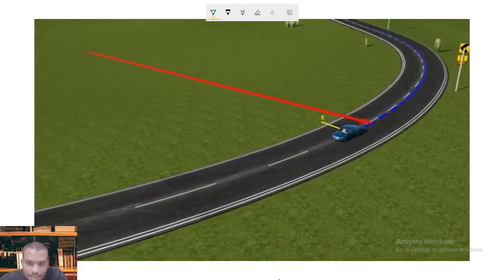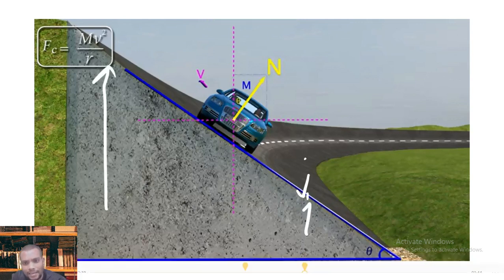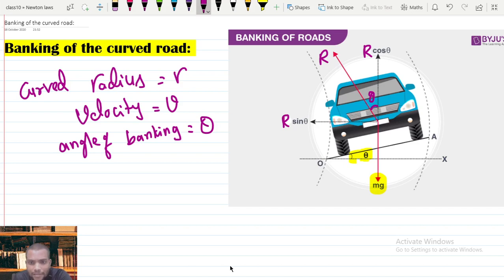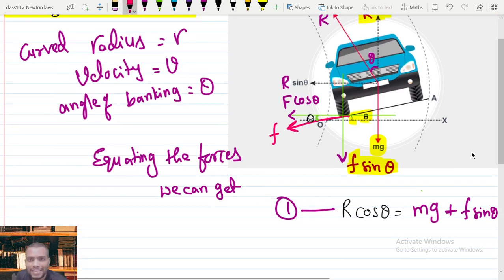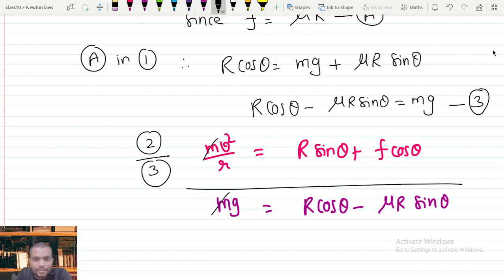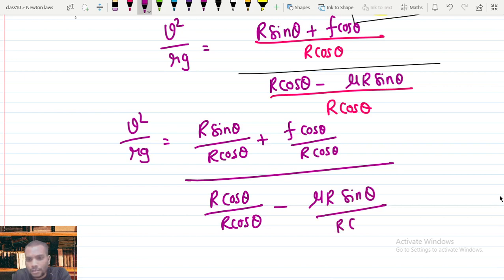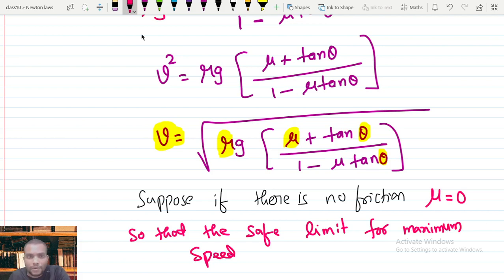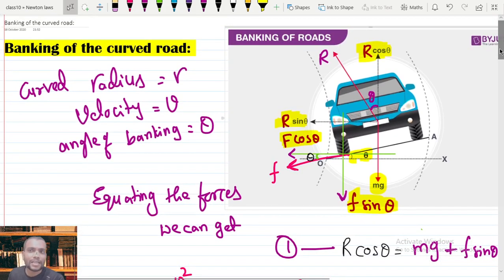Class 11 Physics, Laws of motion, Circular motion of a car on a banked road 5.21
Circular motion of a car on a banked road